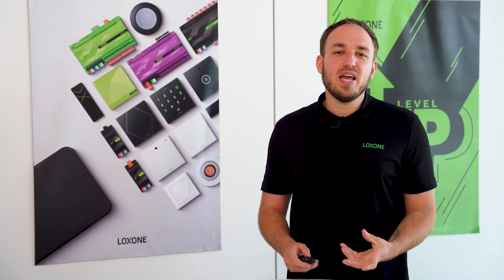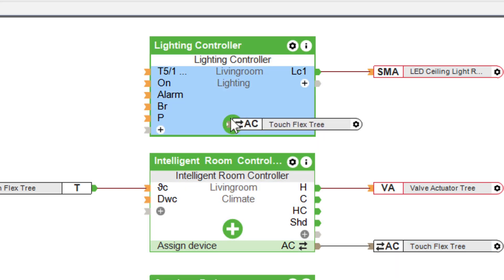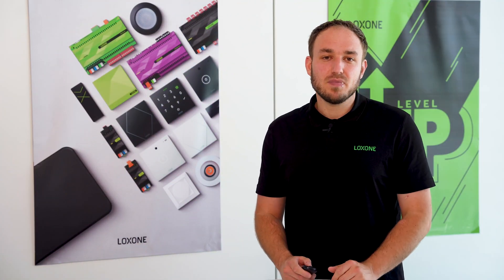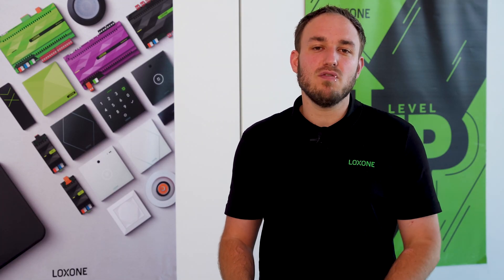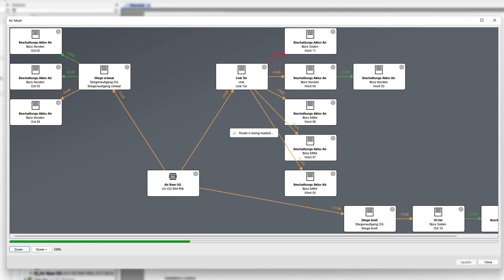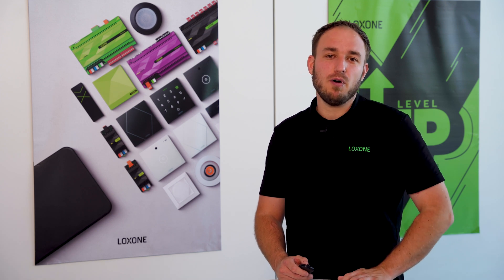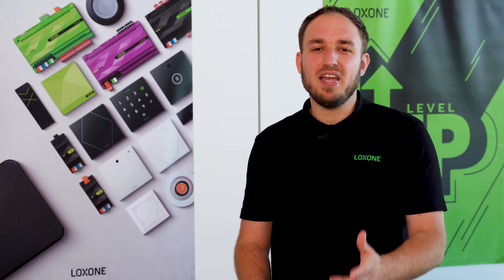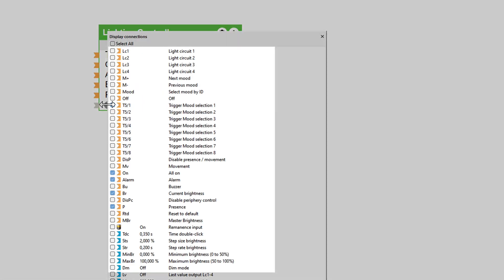Belangrijkste functies - Loxone Config & App 13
Met de gloednieuwe Loxone Config & App 13, voorzien wij jouw automatiseringsprojecten opnieuw van vele nieuwe functies en talrijke verbeteringen.

Hieronder vind je enkele hoogtepunten van de Loxone Config & App 13:
API Connector
Multiplicator (Beta)
Intercom Trust
Human Centric Lighting (HCL)
en nog veel meer